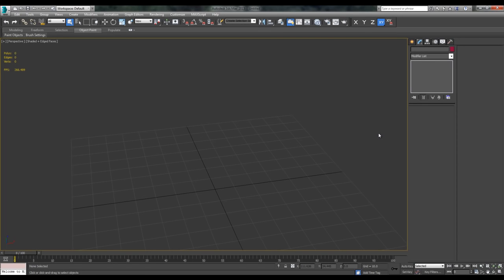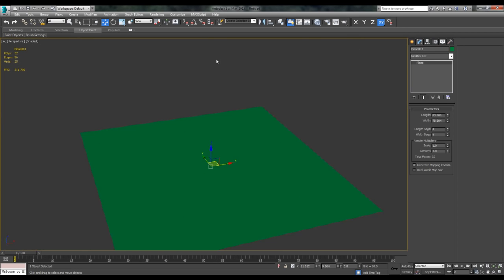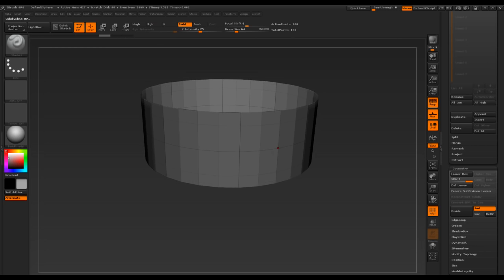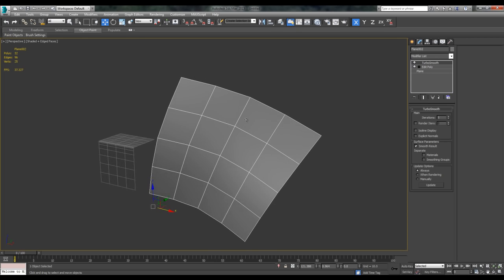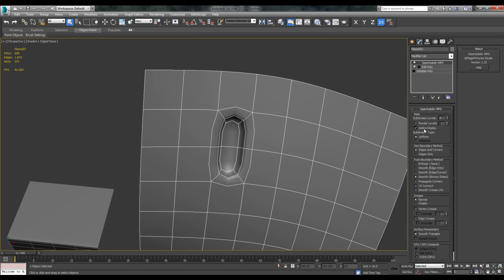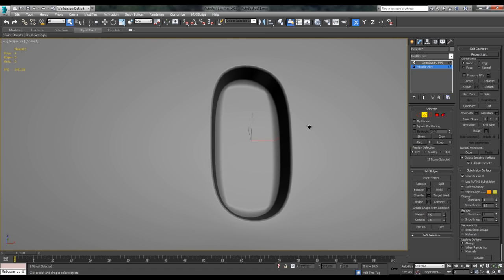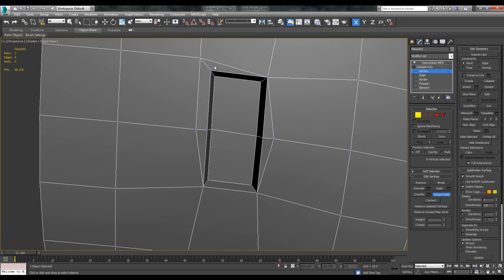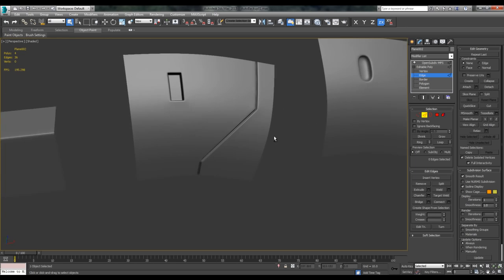Arrimus 3D - 3DS Max Open Subdiv Part 1